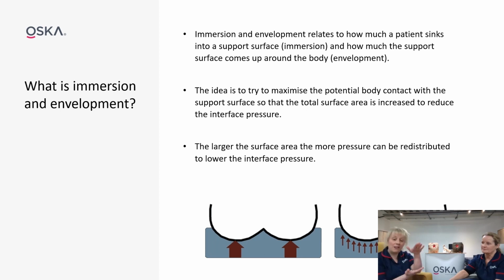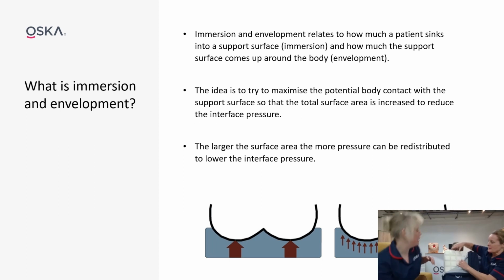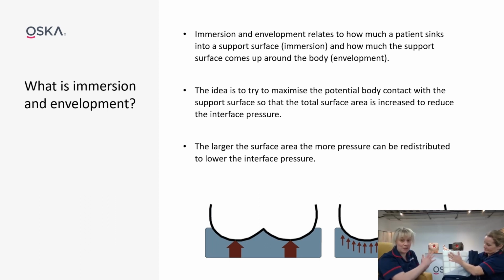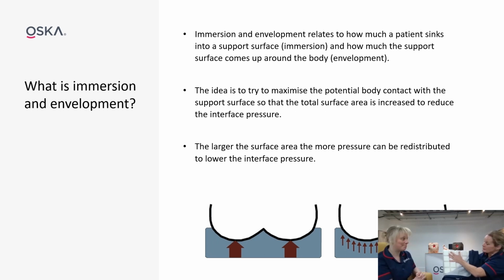You ask, we answer. What is immersion and envelopment?